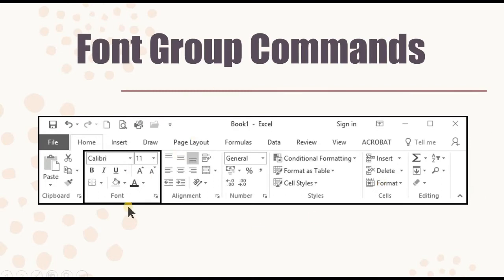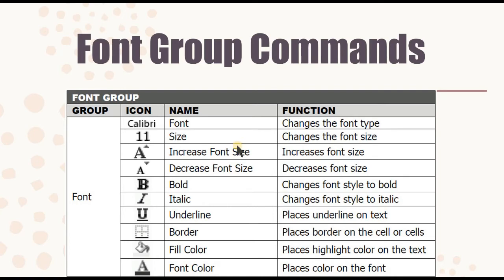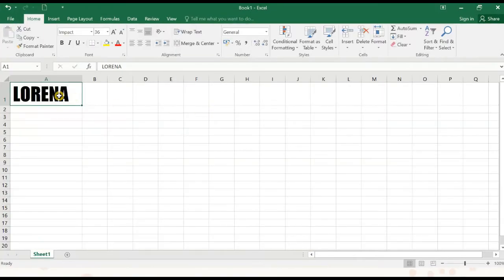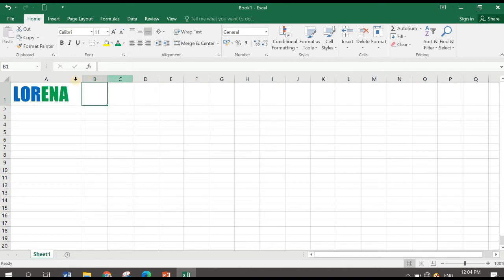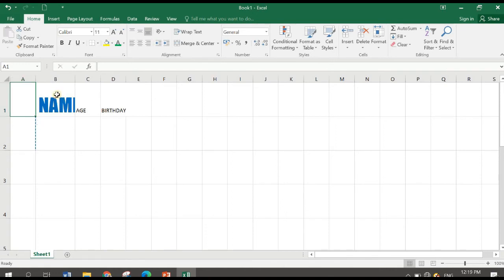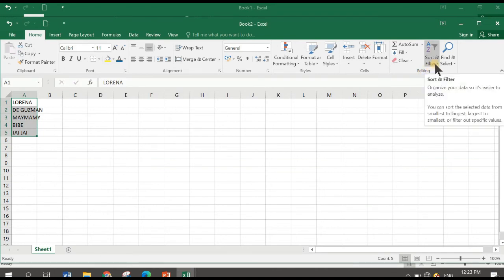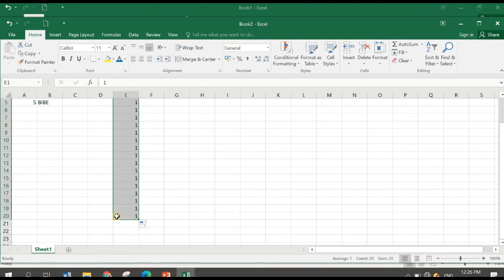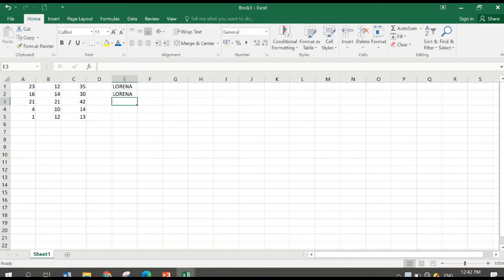WORKING WITH TEXT